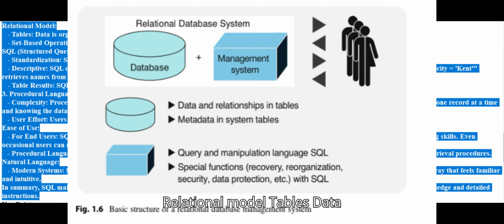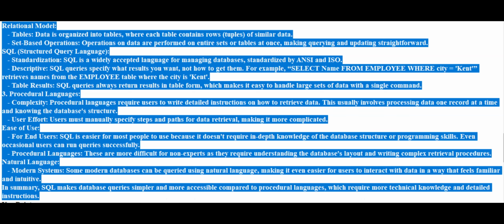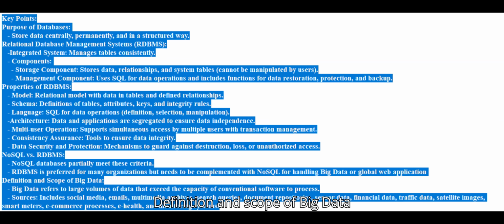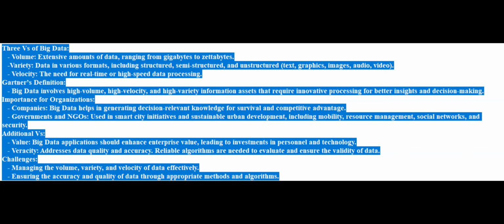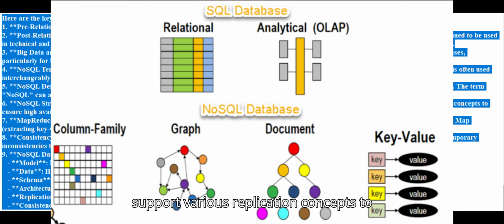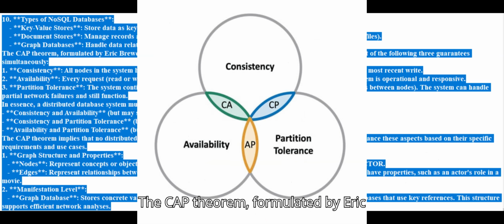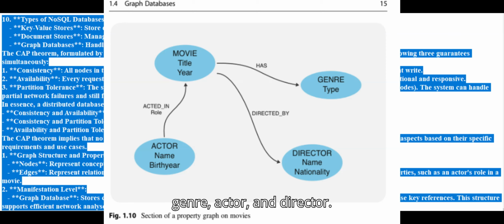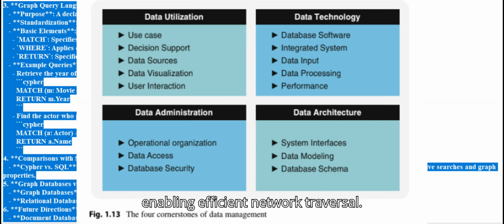SQL & NOSQL PT.1B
chikin